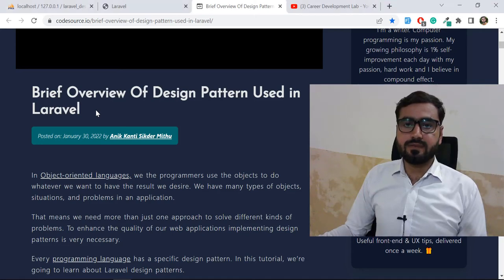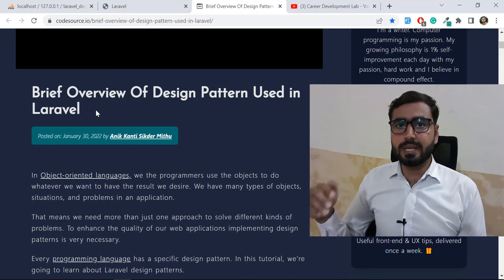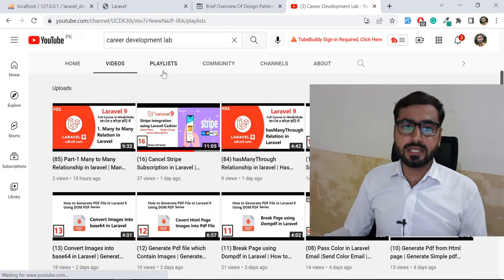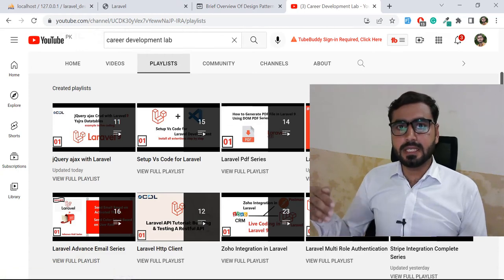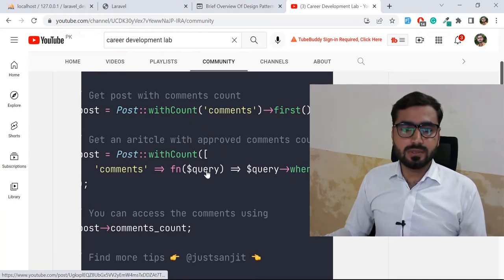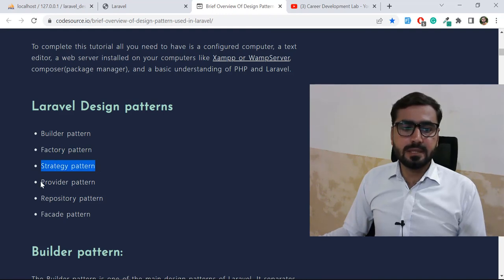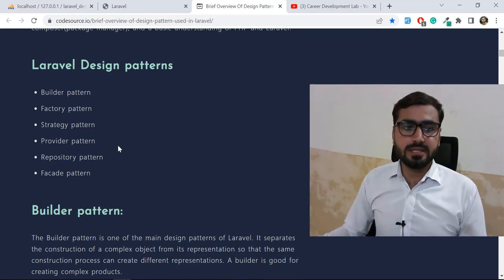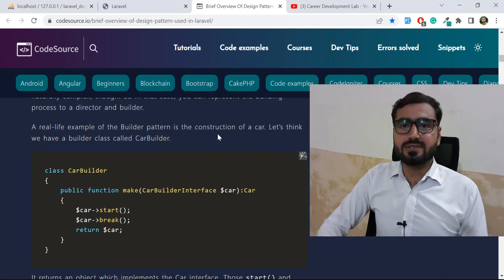(01) Design Pattern in Laravel and PHP? | How to Implement Design Pattern with Example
Laravel uses following design pattern
Facades Pattern
Strategy Pattern
Repository Pattern
Factory pattern
Provider Pattern

Design Patterns in Laravel you need to know
As we may know, PHP is a popular language among web developers and Backend. When mentioning PHP one cannot help but mention Laravel Framework. Laravel is an open source framework, created by Taylor Otwell . Laravel is designed based on the MVC pattern. Currently Laravel has released version 7.x has changed a lot compared to the first version from June 9, 2011.

I personally find that when learning any Framework, the first thing that we must know is which Frameworks there are Design Patterns. And Laravel, too, in its documents section, the author also cleverly arranges some Design Pattern on the first place and then the technicals in Laravel. Before going to list some Design Patterns you need to know in Laravel. Make sure you understand the concept of Design Pattern.

An easy-to-understand definition of a Design Pattern is as follows:

Design Pattern is a technique in object-oriented programming that programmers and researchers summarize standard designs for programming with common patterns.
Design Pattern is not a specific language, all programming languages ​​or its framework can apply Design Pattern.
Design Pattern helps projects to expand, limit bugs and maintain efficiency.
Design Pattern helps to unify the common code way so programmers will work effectively in groups to avoid having each person type 1 code.
Dependency Injection is a design pattern used to try to achieve

Dependency between objects when there is a dependency relationship between one object and another.

The Service Container in Laravel manages the dependency class and performs dependency injection

Binding: Register a class or interface with the container.

The declarative place for binding the Service Containers. Service Providers are declared at config/App.php In Service Provider, there are 2 function register and boot .

Have you ever seen and used a lot of facades. It is declared in the alias array in config/app.php . The purpose of this is to enable us to use in our project under a short name, instead of having to write their full namespace.

Contracts
Laravel Contracts is a set of interfaces that declare core services provided by the framework. For example, the contract Illuminate Contracts Queue Queue declares the methods needed for queue processing jobs, while Illuminate Contracts Mail Mailer declares the methods needed to send emails. Refer to contracts at illuminate / contracts .

The Repository Pattern is an intermediary layer between the Business Logic and Data Access layer, which makes data access tighter and more secure. The Repository acts as a connection layer between the Business layer and the Model of the application. Understandably, when t want to access data from the database, instead of writing processing code in the controller, we create a folder called Repository and then write the processing code here. Then we just inject it through __construct .

Why should I use the repository:

The code follows the design pattern so it is easy to maintain.
Increase the security and clarity of the code.
Bug will be less likely.
Avoid code duplication between team members.